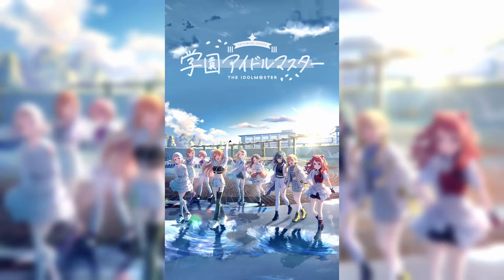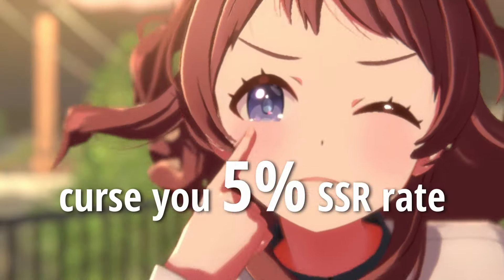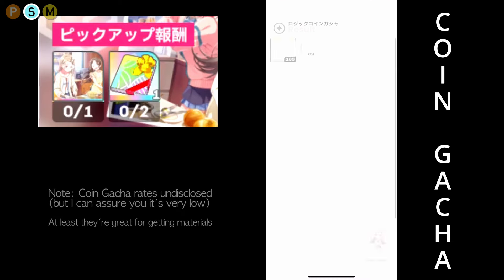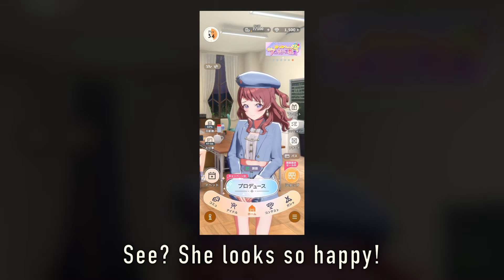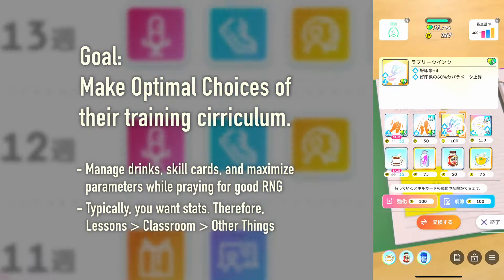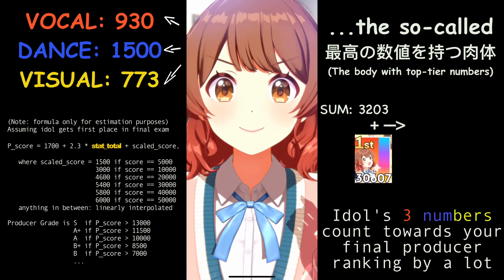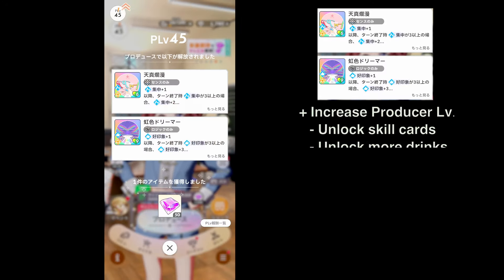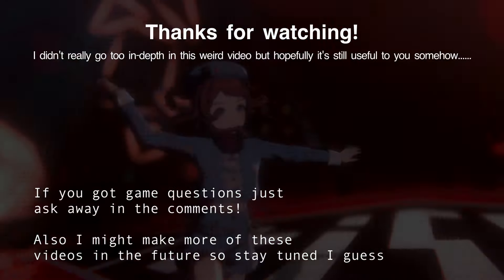A (quick & dirty) 3-Minute Guide to Gakuen Idolmaster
a quick & dirty guide to Gakuen Idolmaster (Gakumas).
After three months of non-stop playing,  I think it's safe to say I'm *slightly* addicted.

This video is meant to be a fun introduction to the game.
I hope this is at least a cool introduction to you all, even though I kinda leave out all the intricacies of the game for time reasons
I may make more of these in the future to make up for that :)

…oh and here’s my P-ID in game: MCNQN5BS
(I’m almost P-level 50 now!)

I've been down the idol franchise rabbit hole since 2018 as Love Live fan lol

Feel free to drop a comment if you want more Gakumas content!